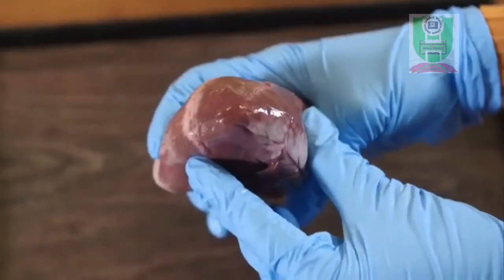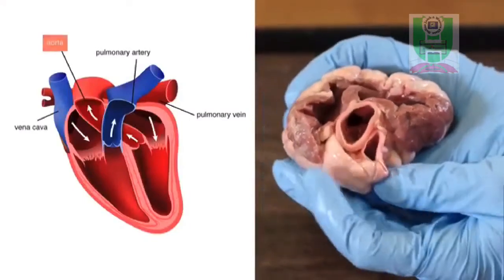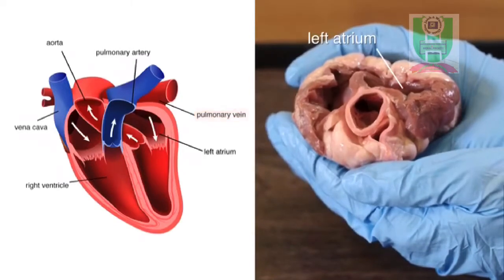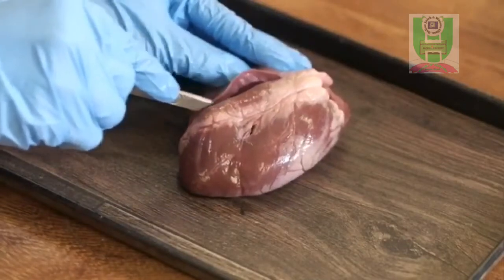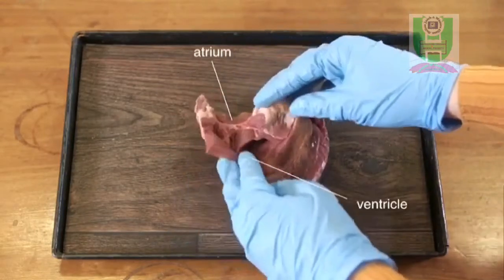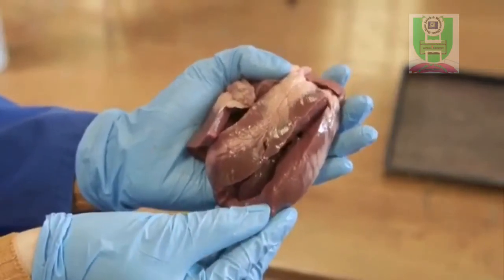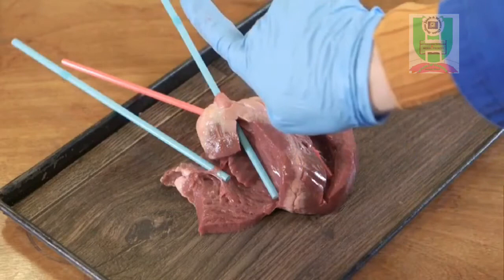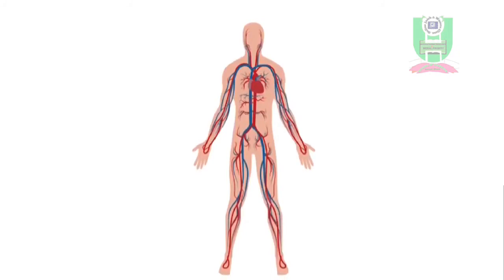INTRODUCTION TO BIOLOGY: BIOLOGY AS A SCIENCE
The word Biology comes from two Greek words Bios, which means life and logos which means study. A biologist is a scientist who studies living things. He makes use of common processes and attributes of sciences. The processes are:
- Making an accurate observations
- Identification of problems and plan experiments or investigations under
controlled situations
- Predicts or formulates hypothesis
- Analyze results from collected data
- Making reasonable inferences, draw defendable and acceptable conclusion The
scientific methods adopted by the biologist are:
i. Hypothesis: This is the tentative answers given in to a particular problem or question.
ii. Experimentation: This is the act of setting up experiment to test the tentative answers given to the questions or the hypothesis.
iii. Variables: These are the conditions on which experiment is set up. The result is got through variation of the variables.
iv. Control experiment: This is set up to justify the main experiment. This is achieved by not allowing the variable under investigation to change (i.e remain constant).
v. Theory: This is tested and acceptable hypothesis vi. Law: This is the generalization made from the inferences of many scientists about a particular experiment after obtaining a similar results.

ATTRIBUTES/ATTITUDES OF A BIOLOGIST
i. Curiosity: Strong desire to find out
ii. Objectivity: Respect for other scientist feeling and findings
iii. Open mindedness: Changing of mind to accommodate new discoveries
iv. Critical mindedness: Probing into scientific investigations before accepting its
correctness
v. Suspending judgment: He concludes after the collection of enough information.
vi. Perseverance: He takes pain and time in designing and carrying out his experiment
vii. Carefulness: He takes caution in the procedure of the experiment